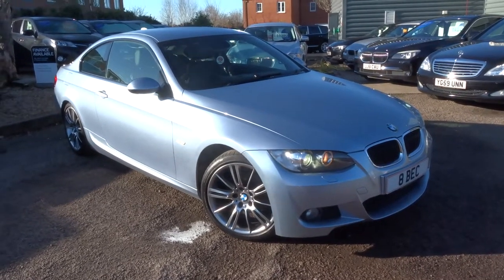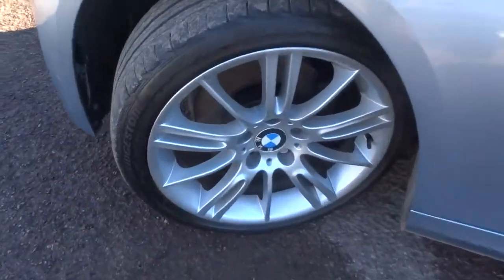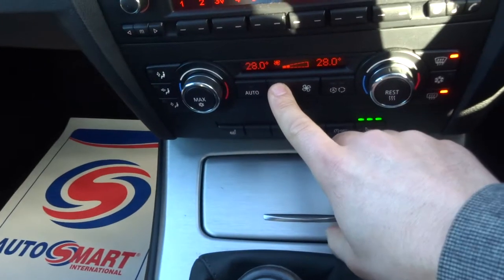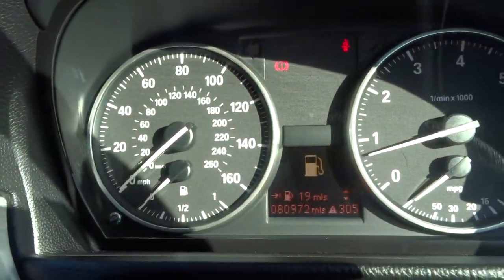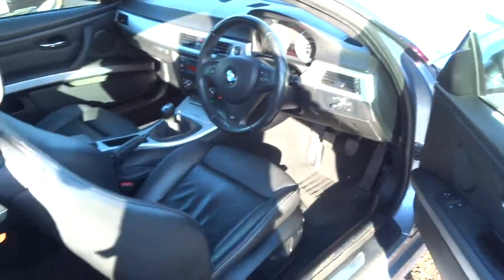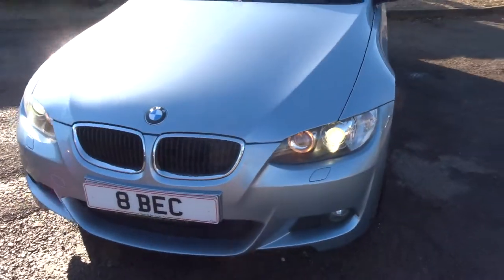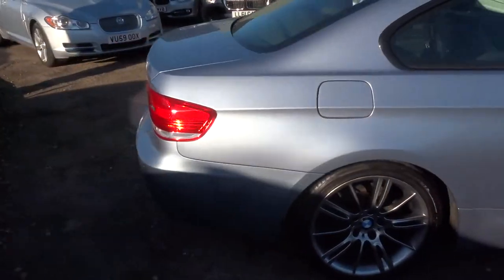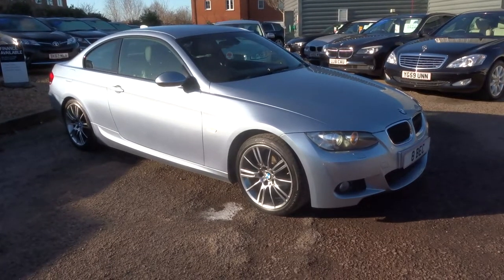Country Car Barford Warwickshire BMW 3 SERIES 2.0 320i M Sport 2dr